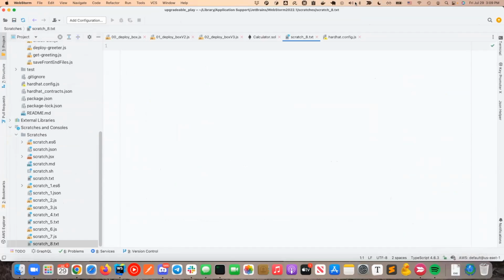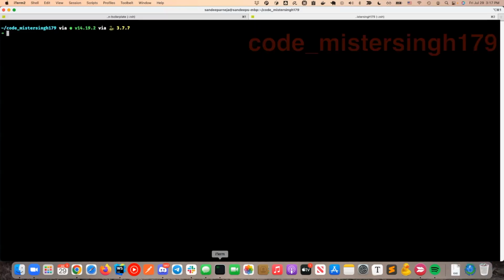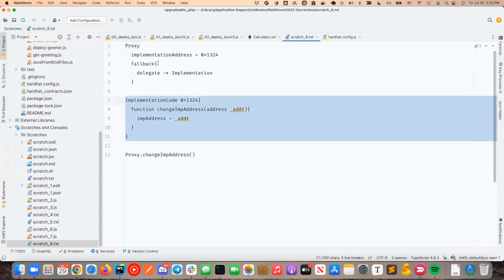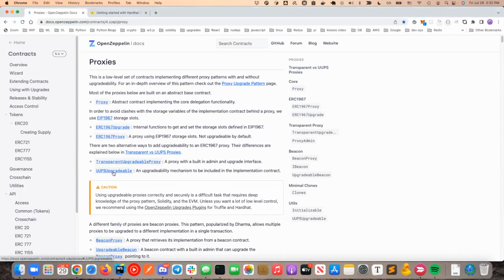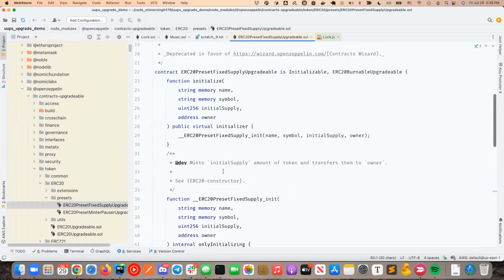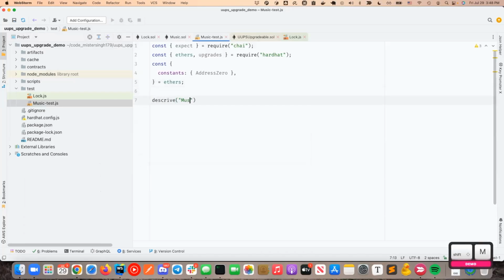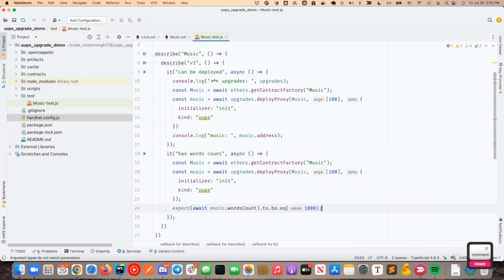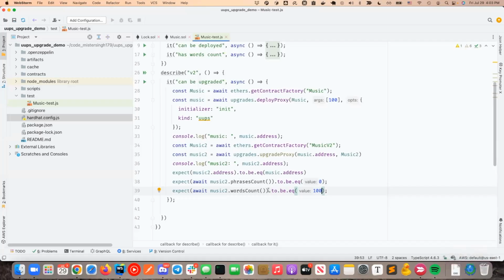How to write Upgradable Contracts? Hands-on coding & discussion - Part 1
We explore what upgradable contracts are, why we need them and then we code them up. This is part 1 of the video.